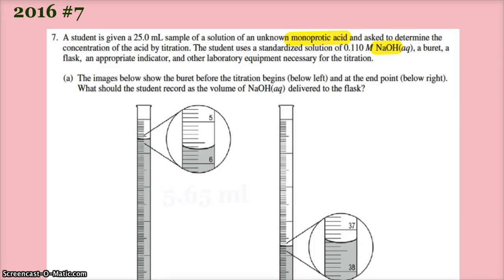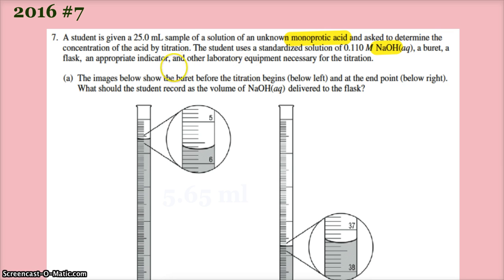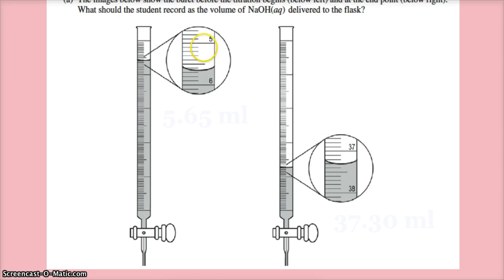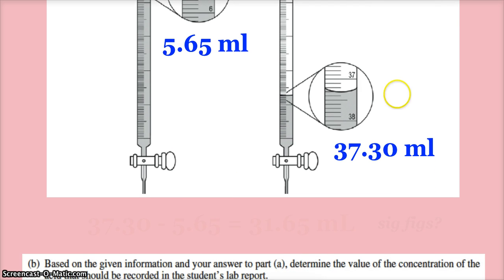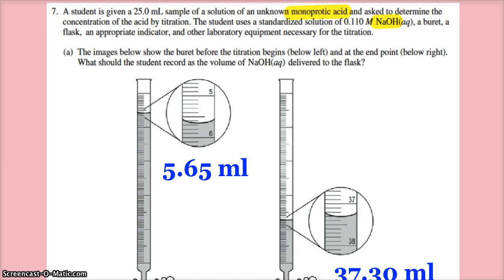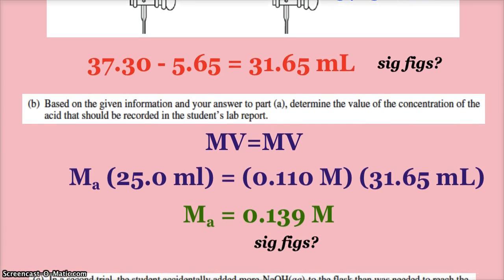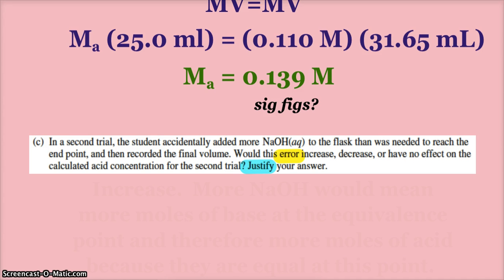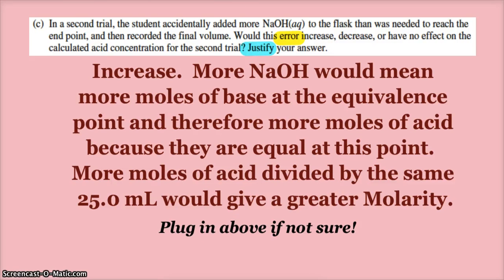AP Chemistry Free Response Question 2016 #7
Going over question #7 from the 2016 AP Chemistry Exam that covers a titration including reading the buret, calculating an unknown concentration and over-shooting the end point.